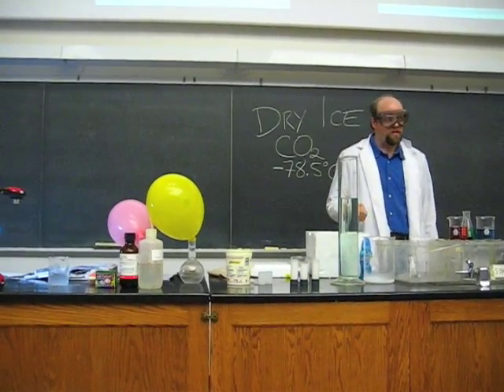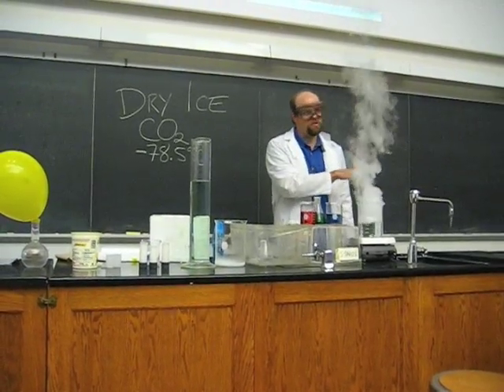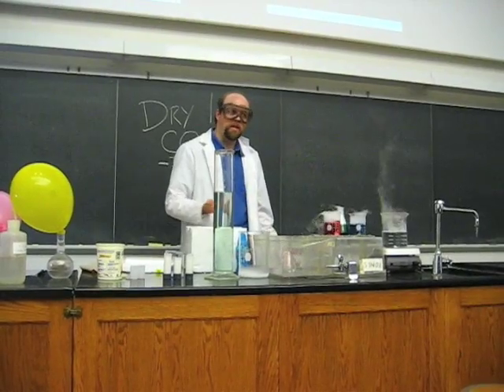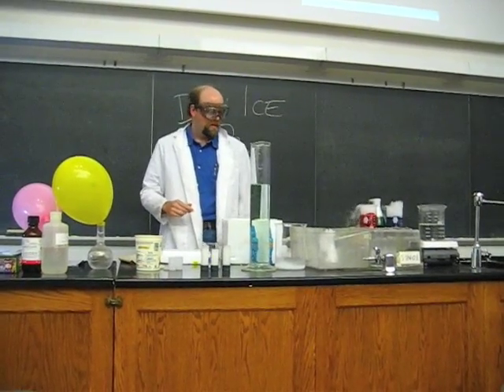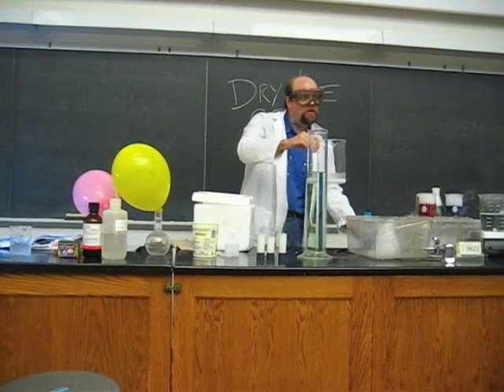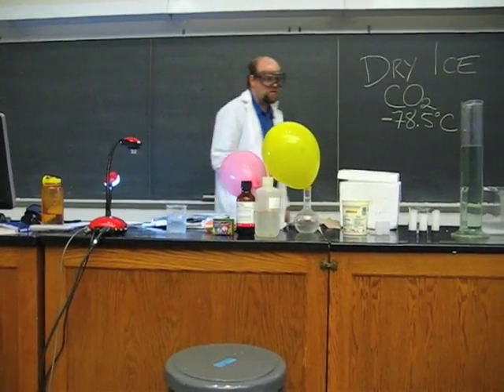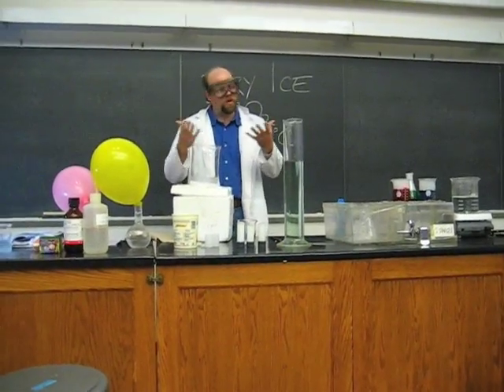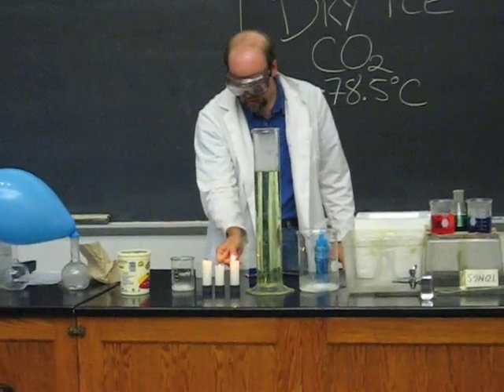Dry Ice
Aaron Keller, Chemistry Teacher, demonstrates different things that can be done with dry ice. These demonstrations include a look at how it can be used to create a water-vapor fog, the fact that CO2 is denser than air, that it puts out a fire, and that when dry ice sublimes in an enclosed container it can cause an explosion.